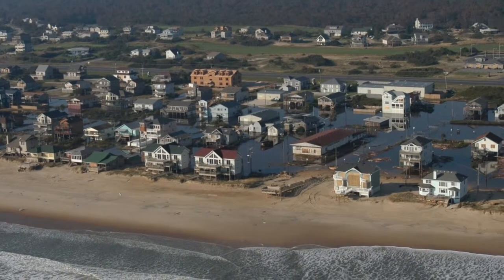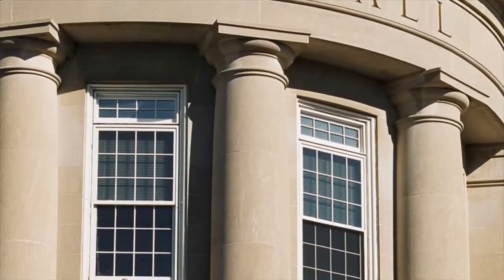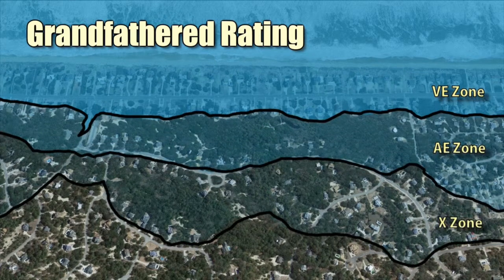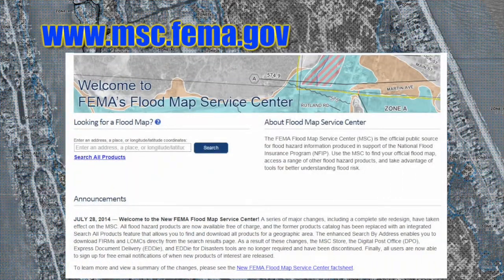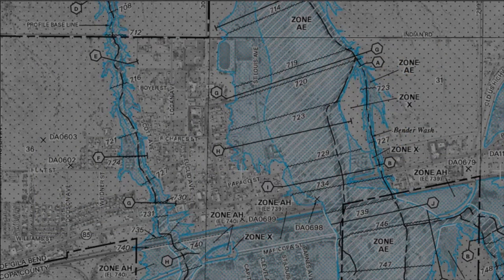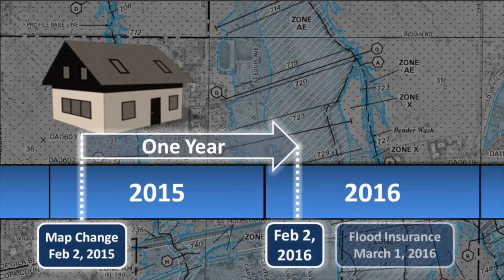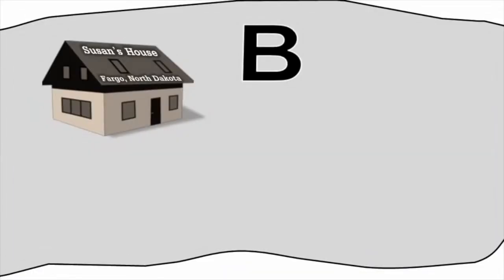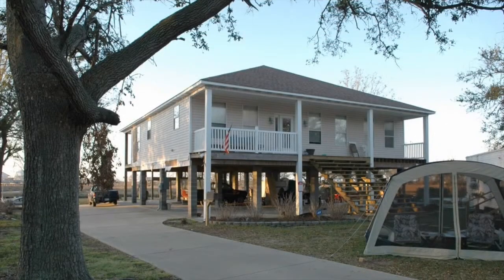The Effects of Map Changes